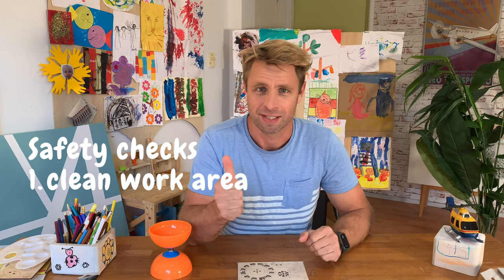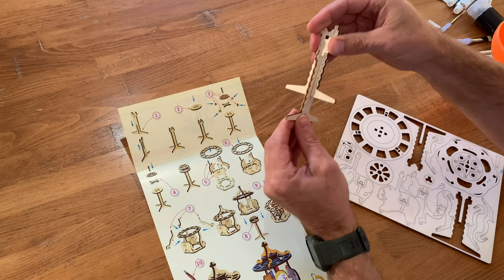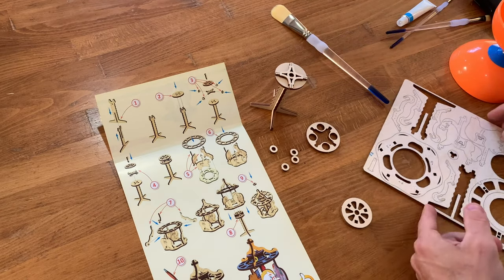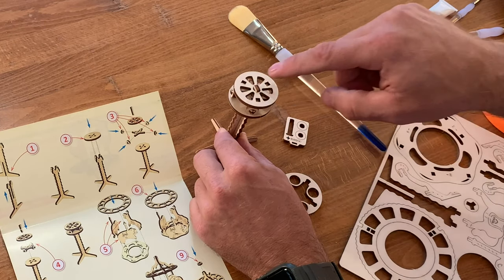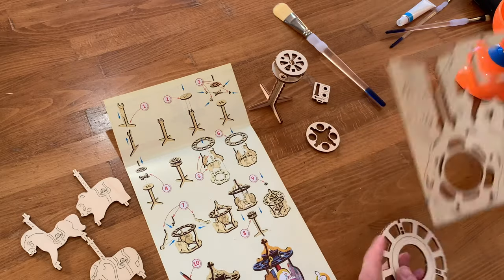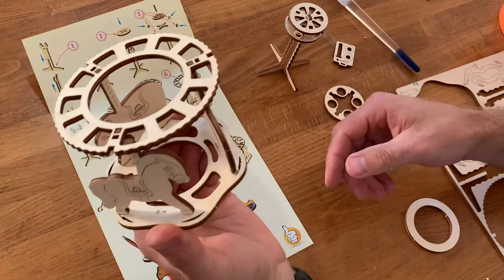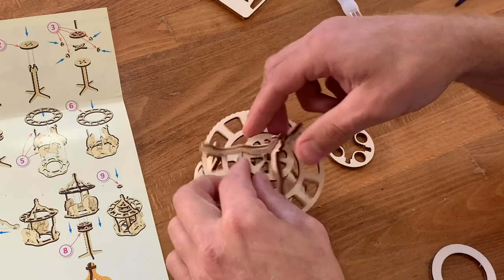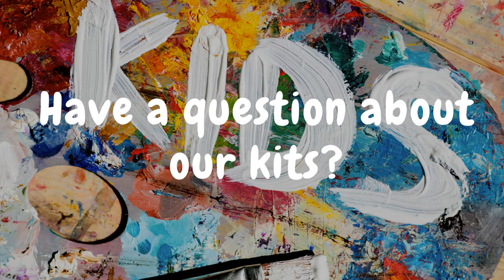Charlie Boots building the Merry Go Round craft kit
Welcome to Charlie Boots, in this week's video tutorial I take you on a merry adventure building a country fair styled Merry Go Round!

Add your touch of colour using the included paints in your Charlie Boots creative kids kit.

If you break a part or a piece is missing from your kit, please let us know and we will replace it.

We also have more challenging kits for...